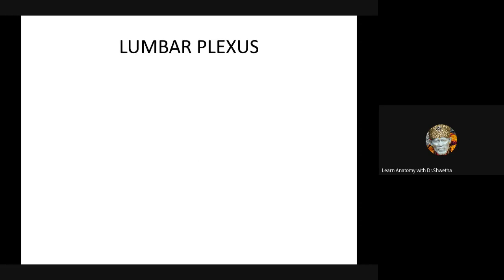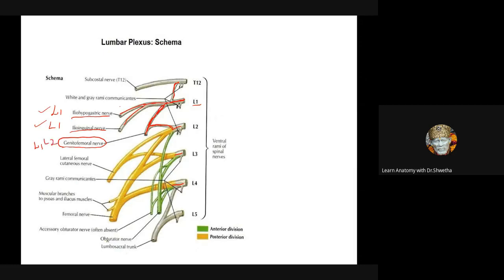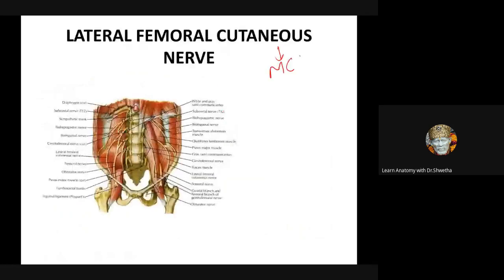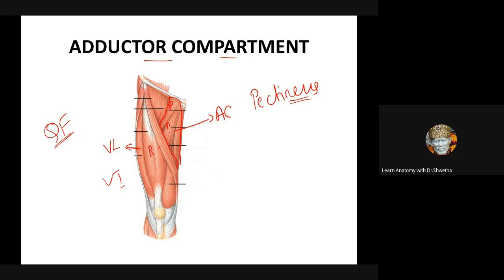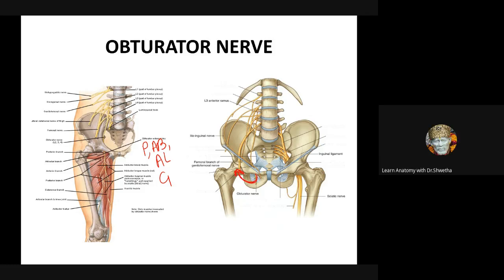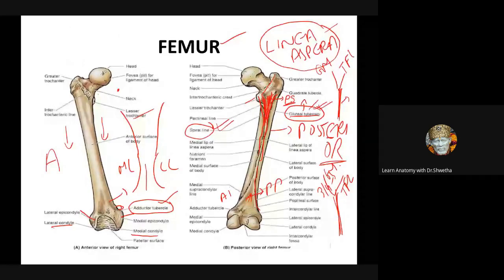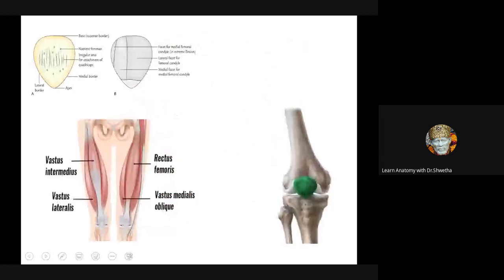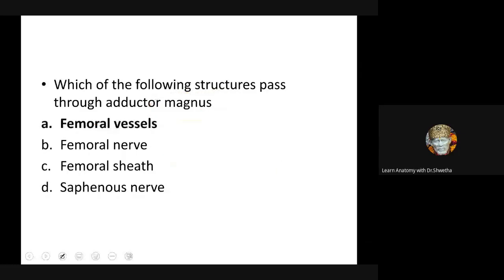Lower limb Part2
In this class, I will discuss the adductor canal its boundaries and contents and importance, adductor region its muscles and actions, obturator nerve its origin course branches and supply. lumbar plexus its formation and branches and their supply, femur its general features attachments ..since it is a continuation of lower limb I will revise femoral triangle and contents, venous drainage...please revise the previous class topics ...